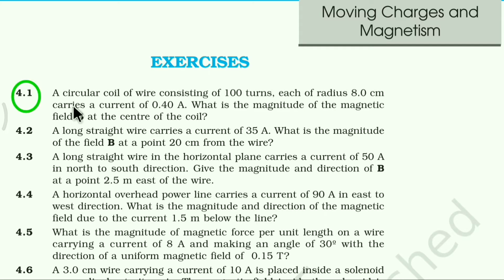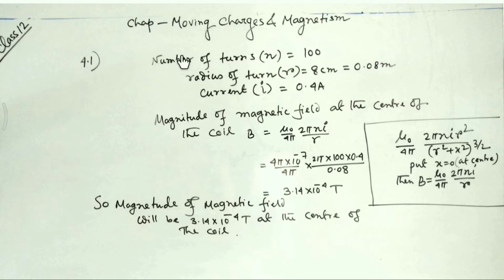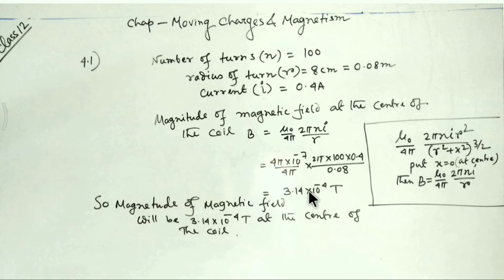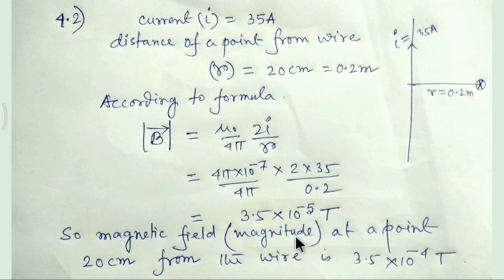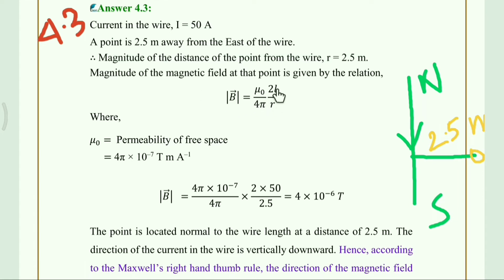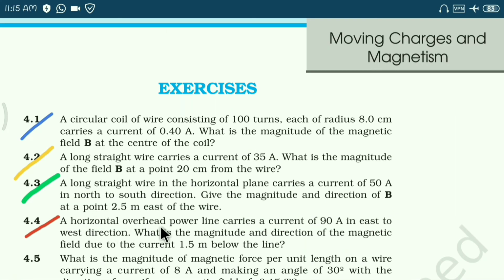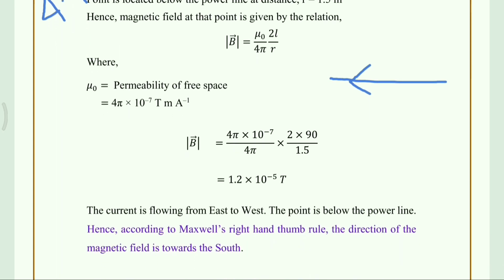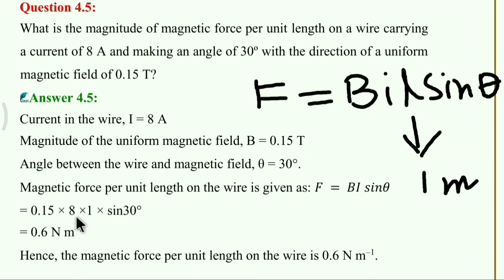Exercise of chap 4: Moving charges & magnetism